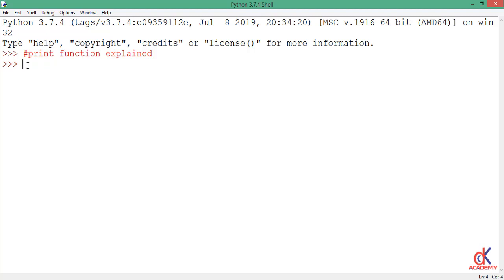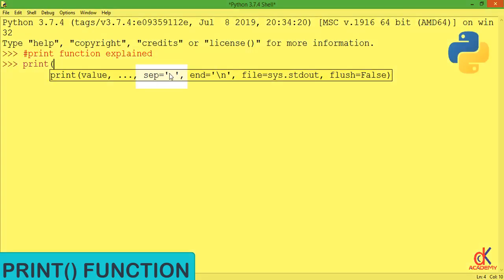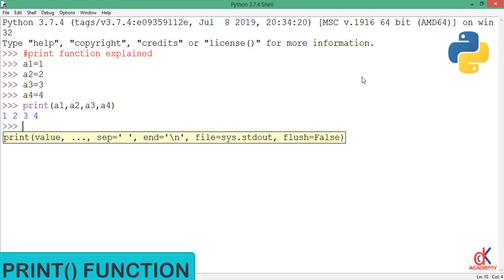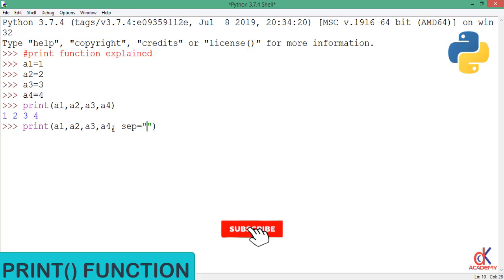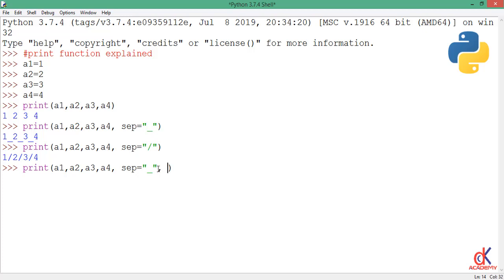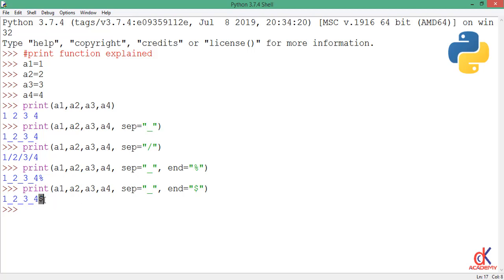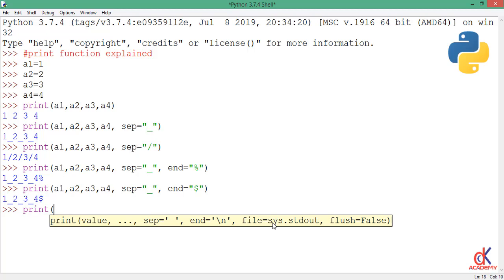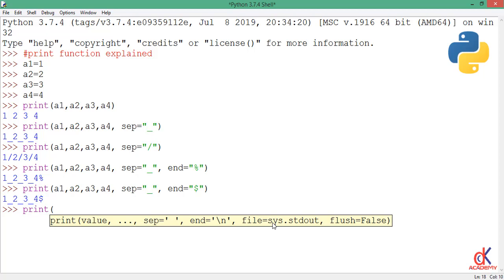print function in python - All arguments explained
Print function in python with all the arguments explained in details.
python print function takes five argument namely:
1. Value(s)
2. sep - which stands for seperation
3. end
4. file and
5. Flush
By default, the "sep" argument is set to an empty space ' ',
the "end" argument is set to a new line "\n",
the "file" argument is set to system.stdout while the "Flush" argument is set to False by default.